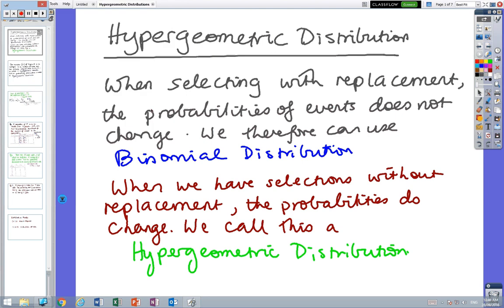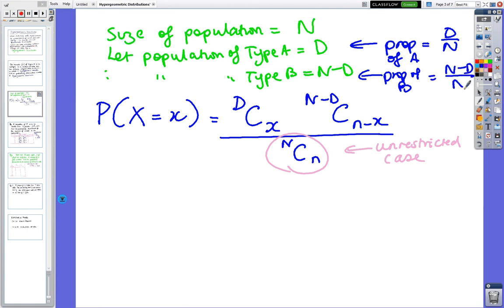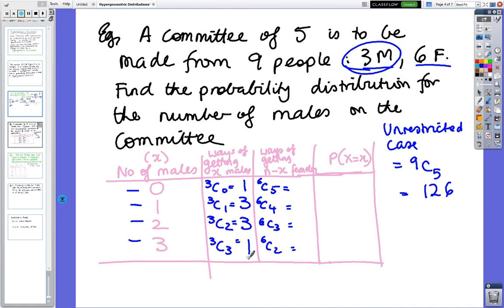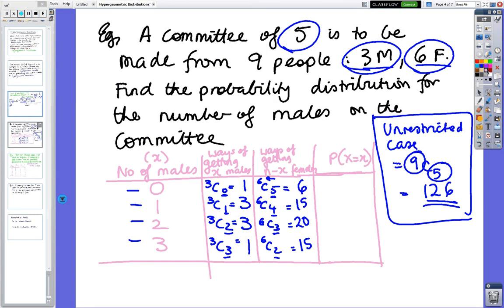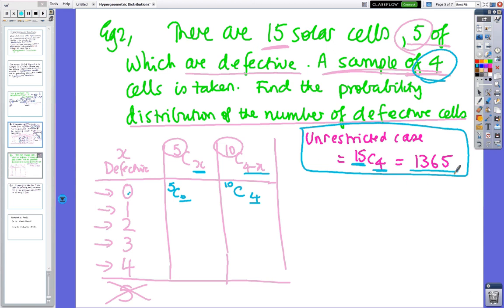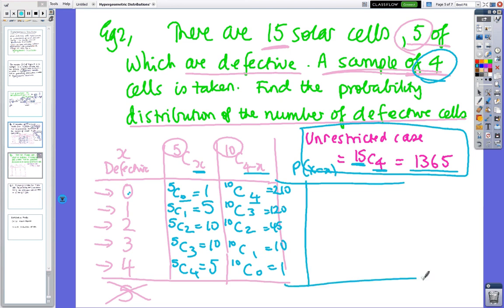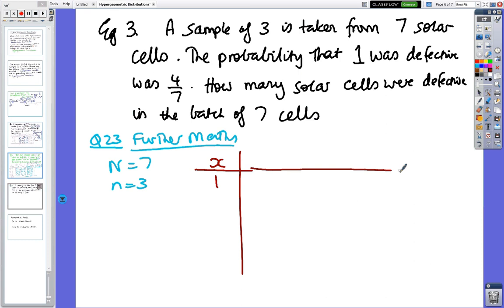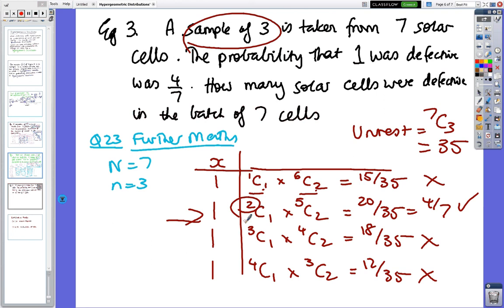Hypergeometric Distribution 1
12 Specialist: Hypergeometric Distribution 1